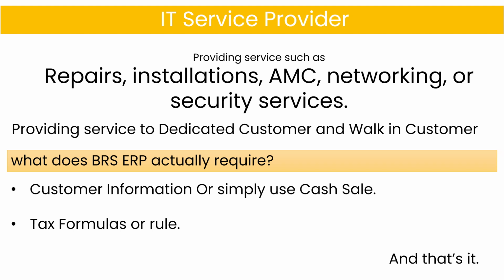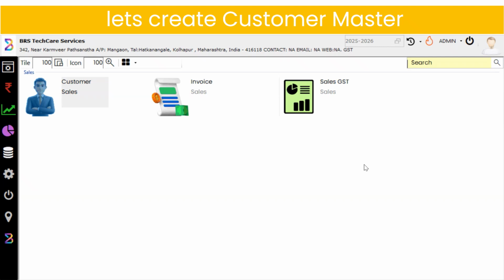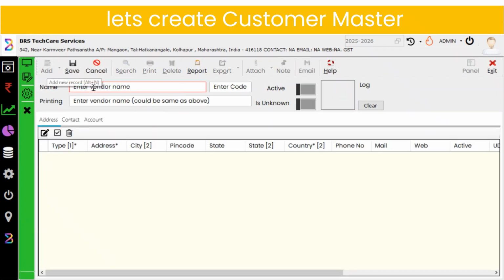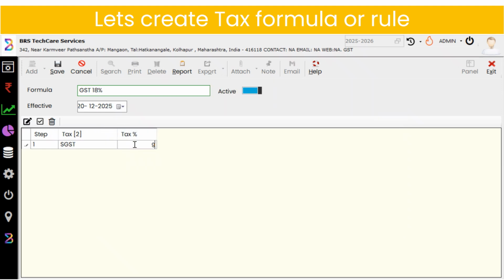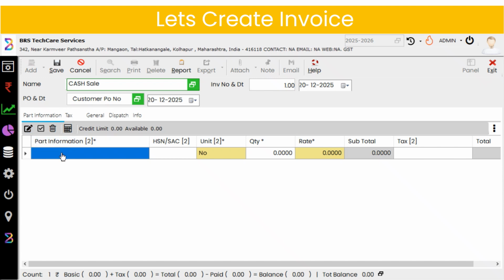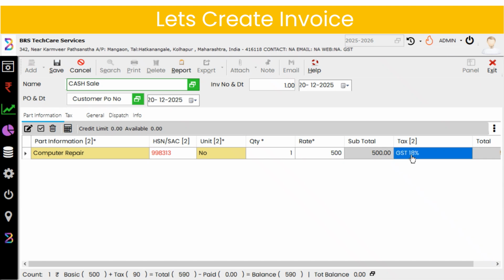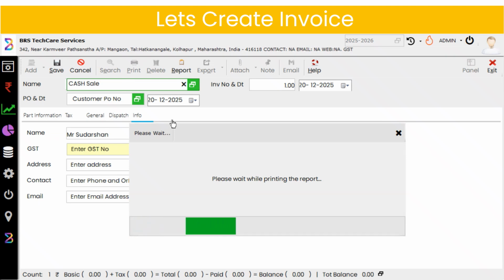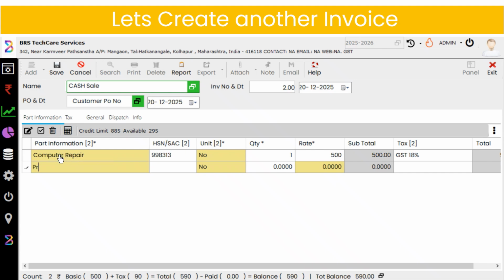ERP for Service Sector Without Inventory | Easy GST Billing. Part 1/2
Most ERP and accounting software force service businesses to maintain inventory, item masters, and complex workflows—even when they are not required.

BRS Software also support for service businesses that want simplicity, flexibility, and GST compliance—without inventory.

In this video, we demonstrate how service sector businesses such as:

Repair & Maintenance Services
 Mobile & electronics repair
 AC / refrigeration services
 RO water purifier services
 Computer / printer repair
 CCTV, networking, security systems
 Vehicle Repair
Professional & Consultancy Services
 Tax consultants
 Chartered Accountants
 Business consultants
 IT services & freelancers
 Digital marketing agencies
 Event Management

AMC & Contract-Based Services
 IT AMC
 Lift & equipment maintenance
 Fire safety services
 Facility management
 Security services

Advertising, Media & Creative Services
 Advertising agencies
 Designers & branding firms
 Video production
 Social media agencies

and
Commercial Real Estate
Commercial Coaching & Training Institutes

can manage:
✔ GST-compliant service billing
✔ Cash / walk-in customers
✔ Advance and partial receipts
✔ Customer-wise accounting
✔ CA-ready GST reports

—all without creating inventory or item masters.

What You’ll Learn in This Video:

How BRS ERP works with minimum setup

Service billing workflow without inventory

Using Cash Sale / Walk-in customer

Flexible GST tax formulas

How accounting and GST reports are generated automatically

How the system stays future-ready if inventory is needed later

This solution is ideal for Indian service businesses that want:

Faster billing

Clean accounting

Easy GST compliance

Freedom from rigid ERP rules